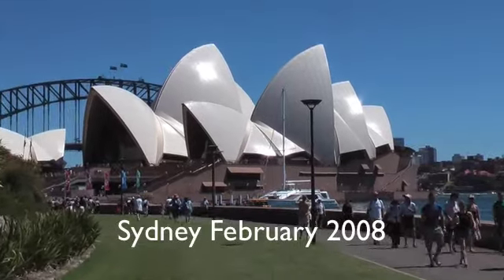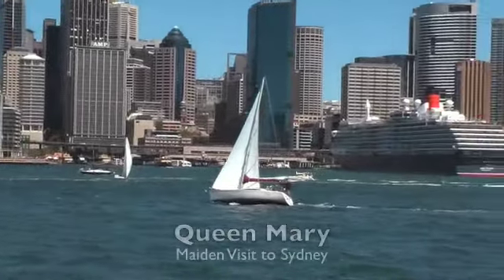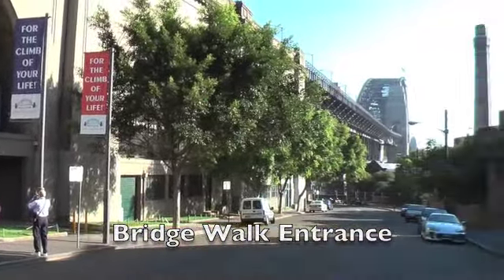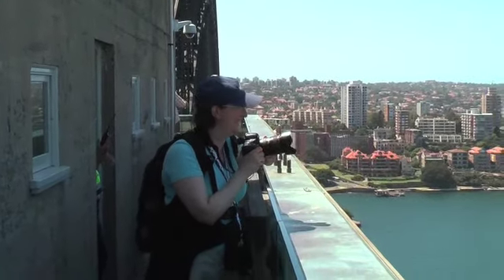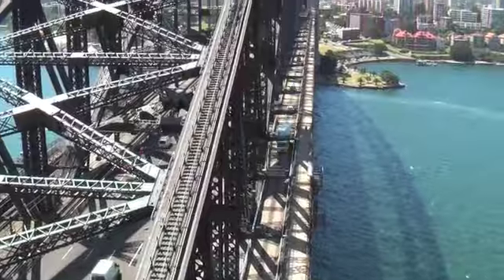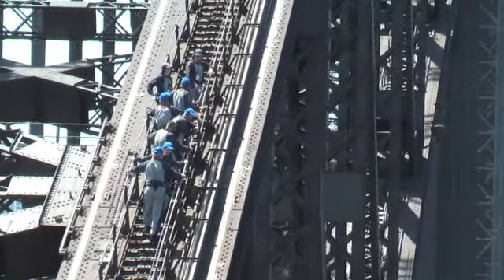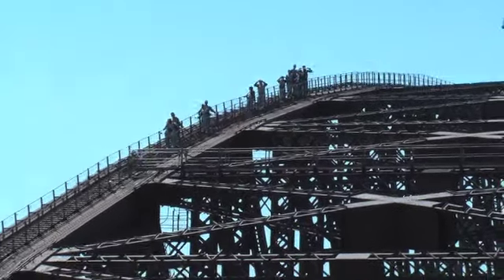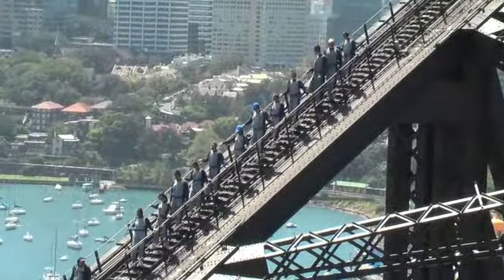Sydney Harbour Bridge Climb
Shot in HD...on beautiful days
I have put a longer Director's Cut on Utube + 2009 short version
February 2018 update: I am depressed...10 years since I was in Sydney. and I have never been back. Time goes quick! . The good news is this is my first youtube film to get 100 000 views.